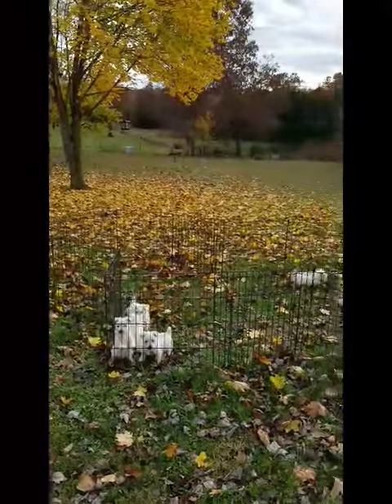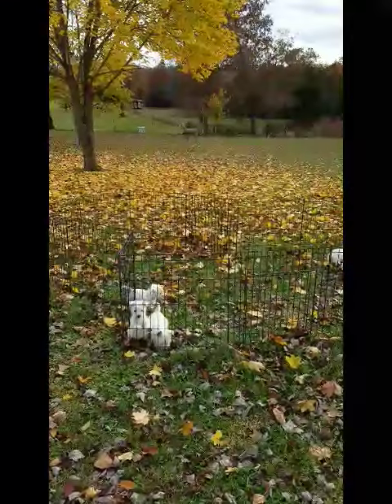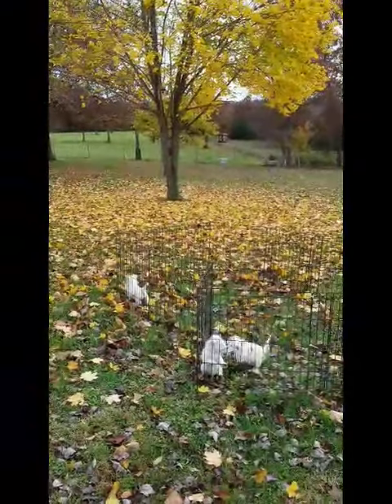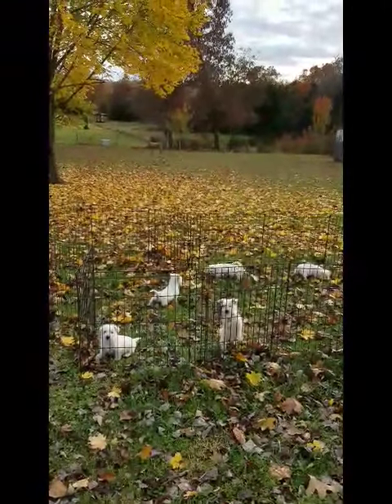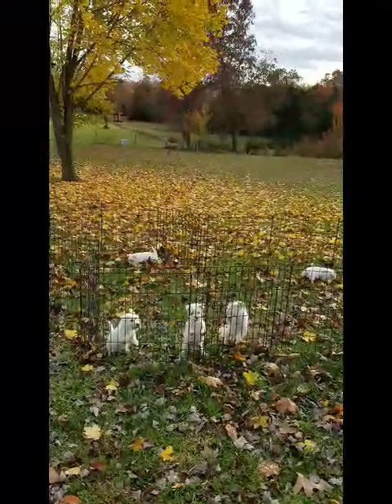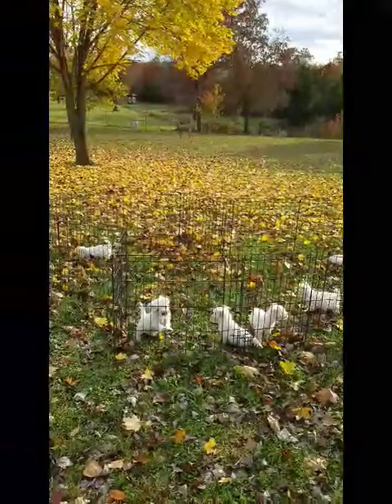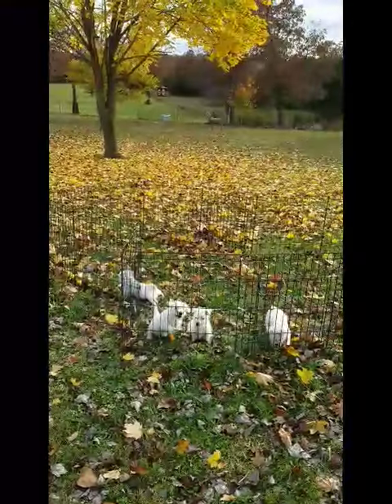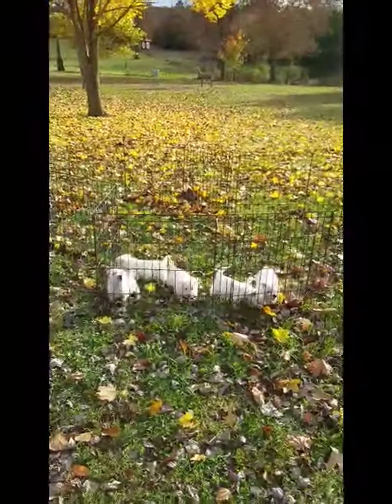Westie Video #7: Final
Susie has been highlighting the lives of a litter of beautiful Westie puppies from birth to transport, here we see them playing in her beautiful yard as she shares her insights and emotions on professional breeding.